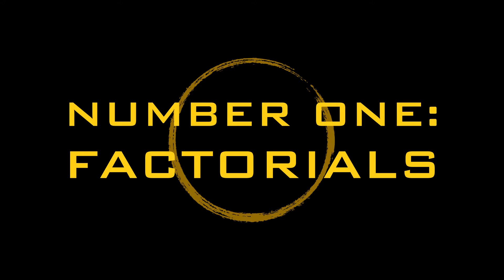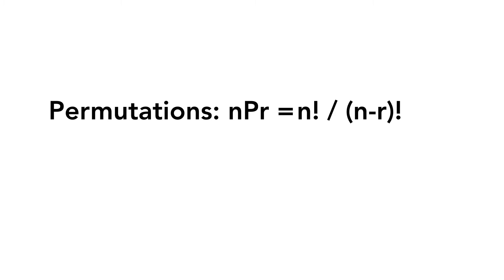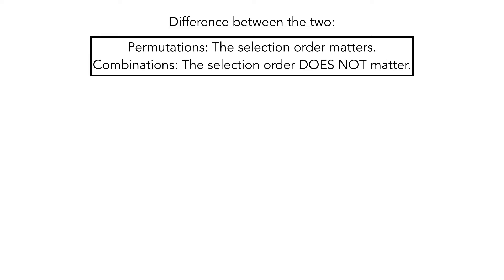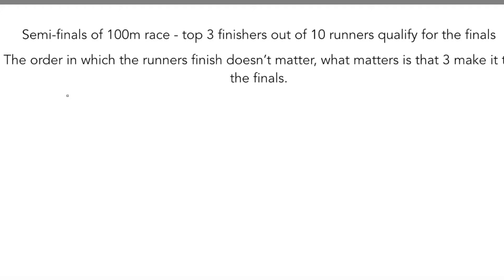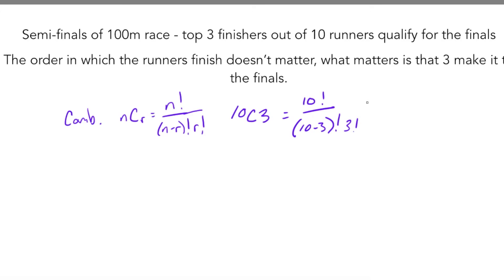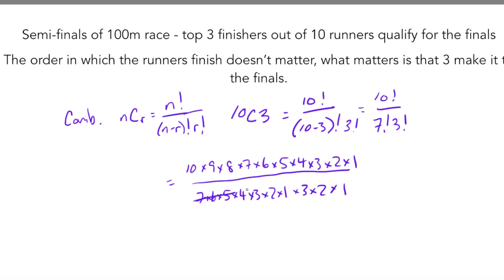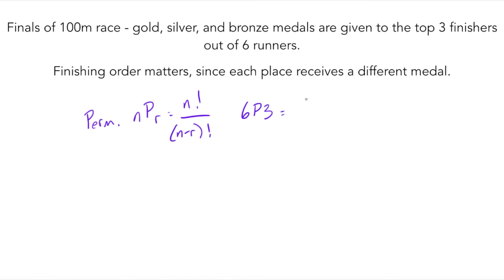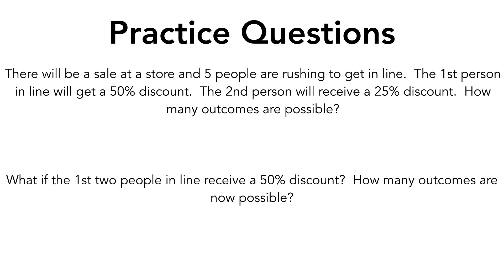SAT Prep Math Review - Permutations & Combinations tutorial part 2 - The Number Games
Hey guys - here's a follow up on the SAT math prep topic I get asked about most - permutations and combinations.  Like always, I'll do my best to answer any and all of your questions left below.